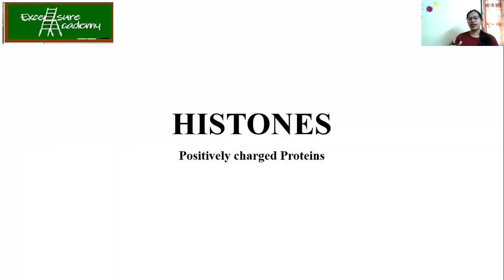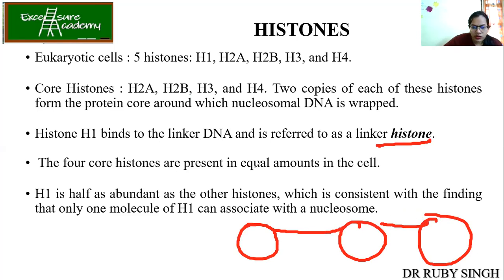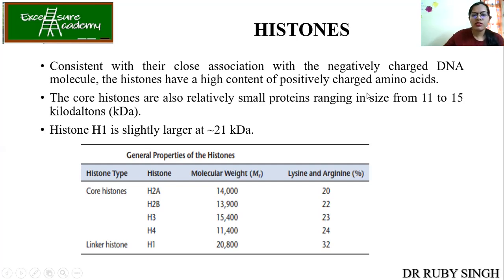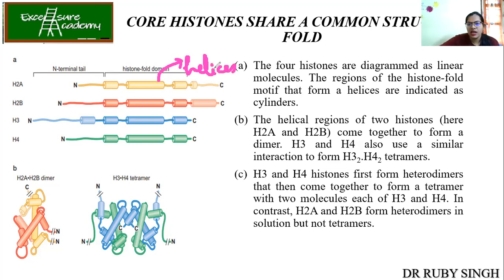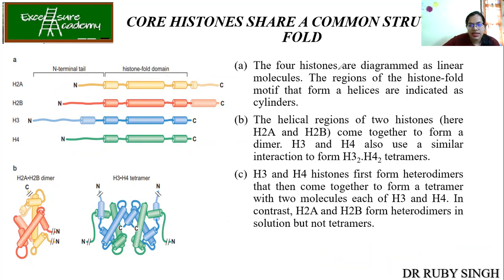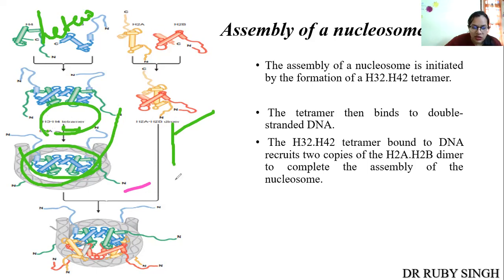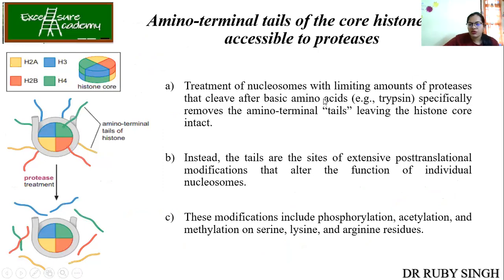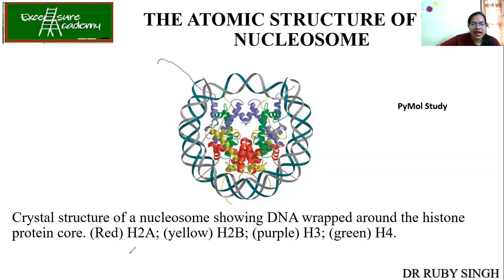GENOME STRUCTURE, CHROMATIN, AND THE NUCLEOSOME (Chap 8) lecture​​​​​​​ 8